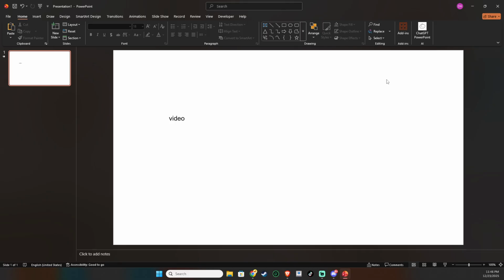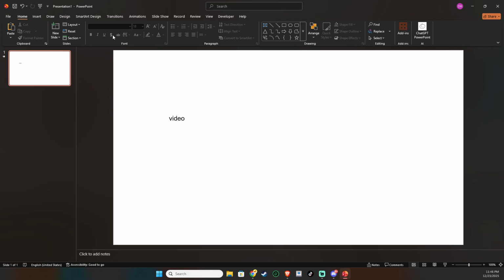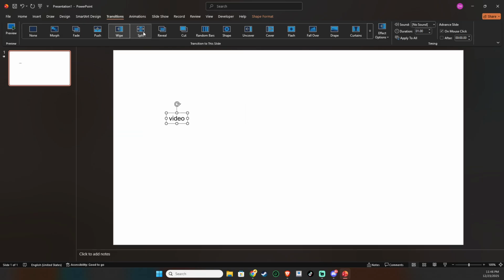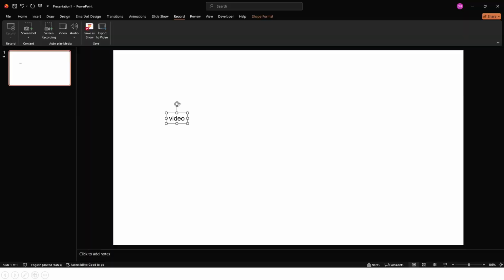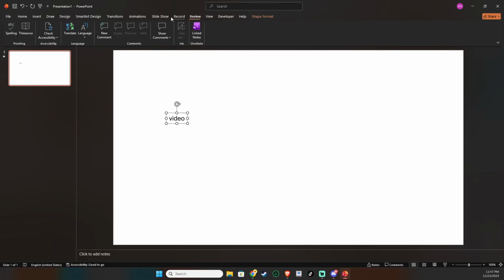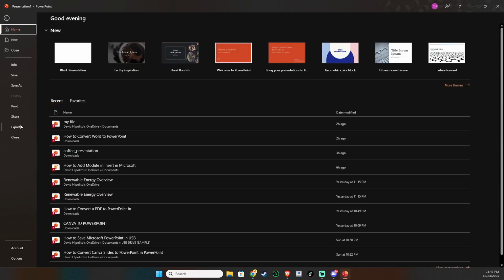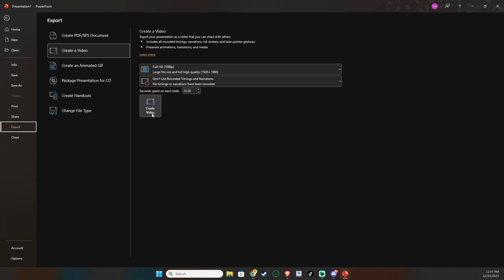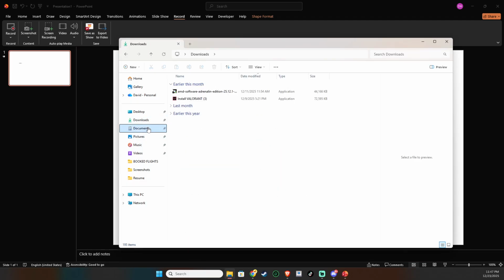How to Make a Video in Microsoft PowerPoint [2026 Full Guide]